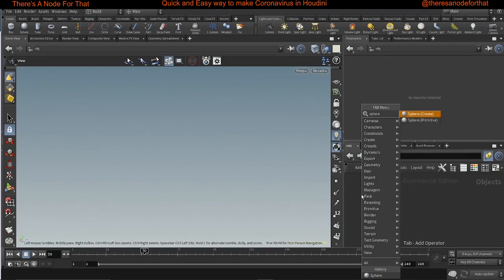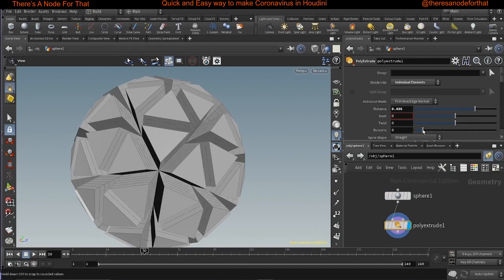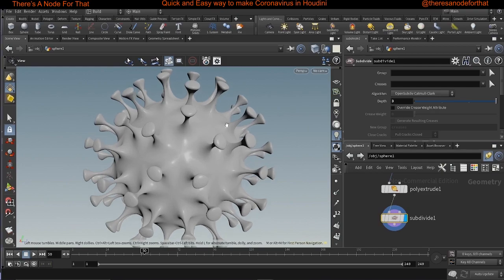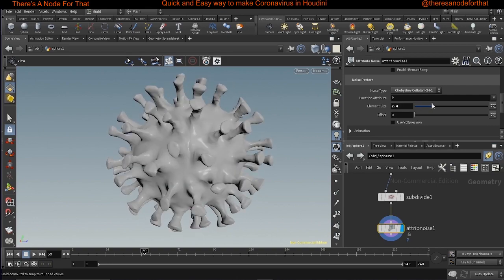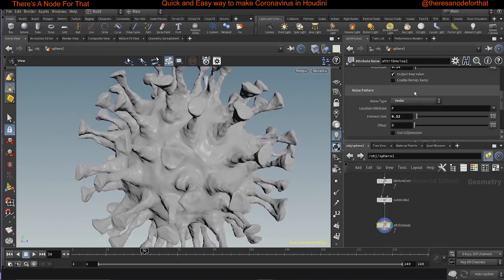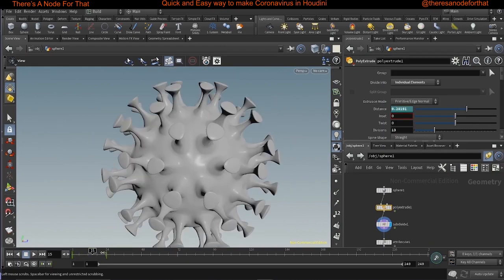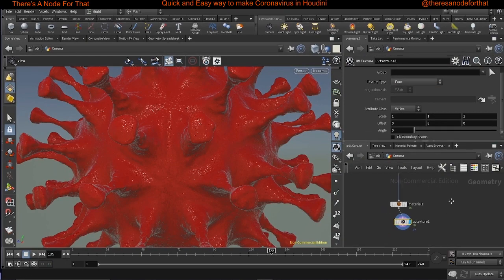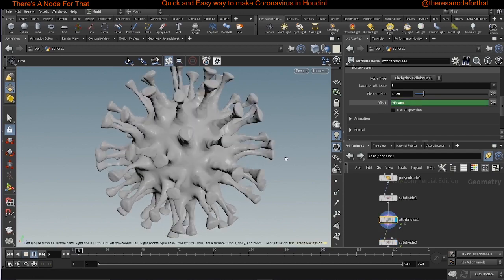How to make Coronavirus in Houdini 19 | Houdini Apprentice | Houdini Beginner Tutorials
Here is a quick and easy video on how to make a coronavirus model in Houdini.

captions available in English

There's a Node for That, a Houdini learning channel for beginners with easy-to-understand video tutorials.

Any available project files from the videos will be uploaded to the website.